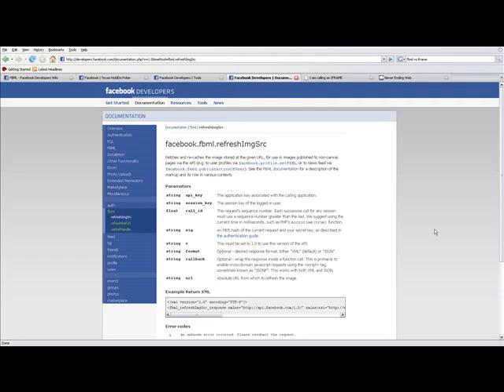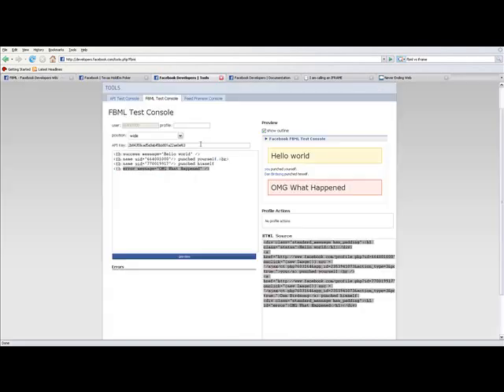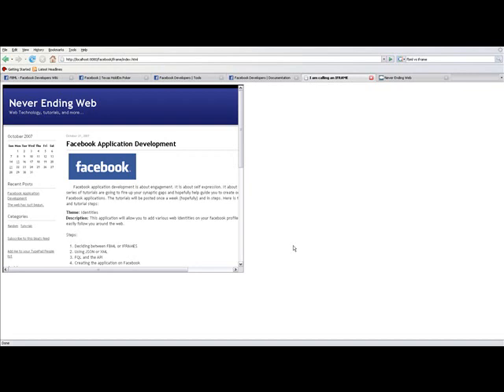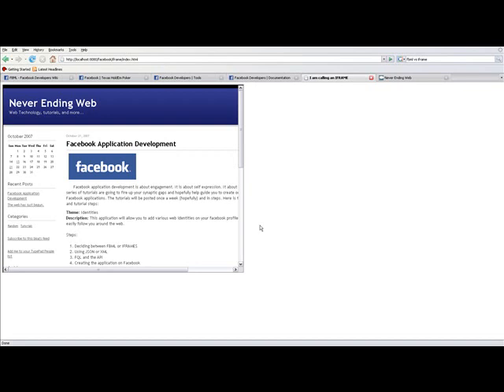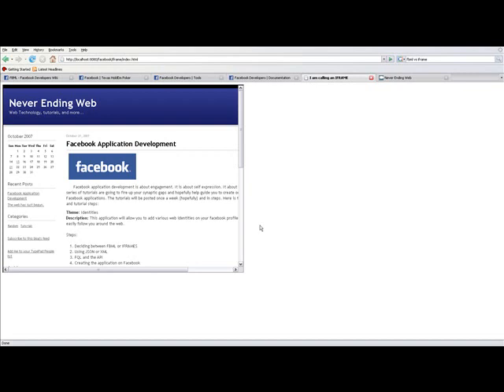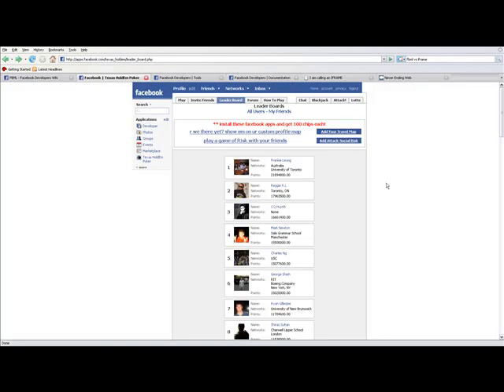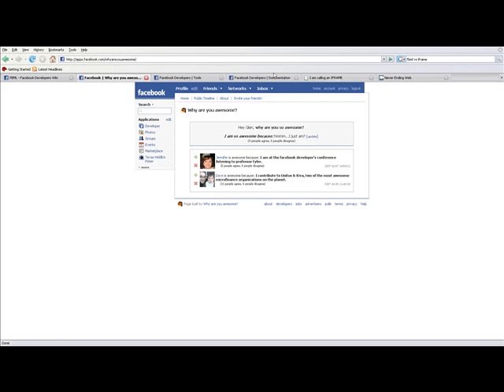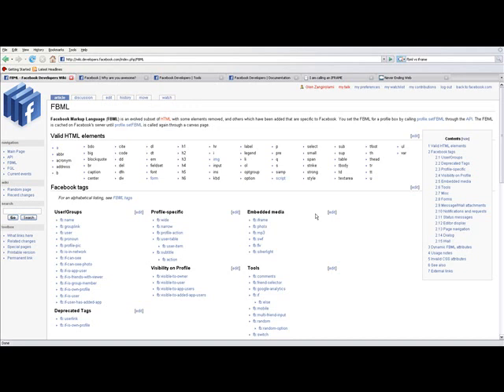fbml vs. iframes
Step 1 of 10 on Facebook Application Developement